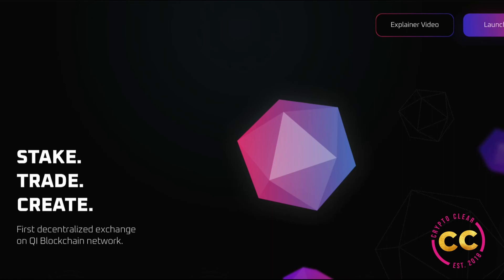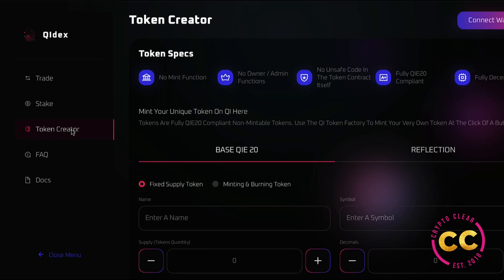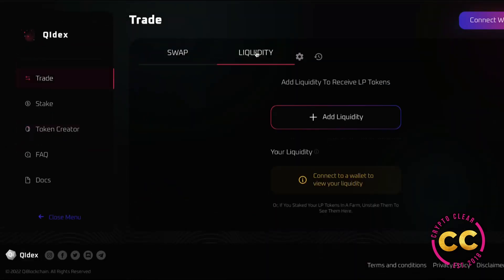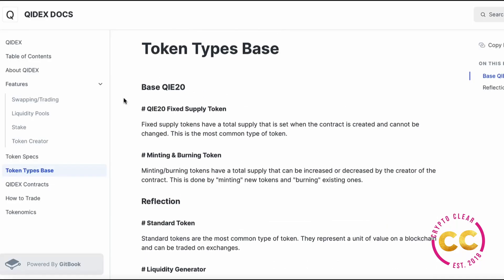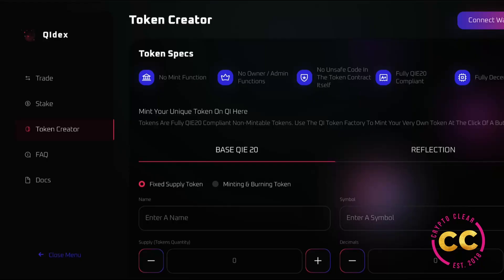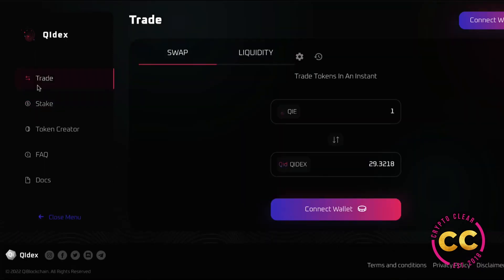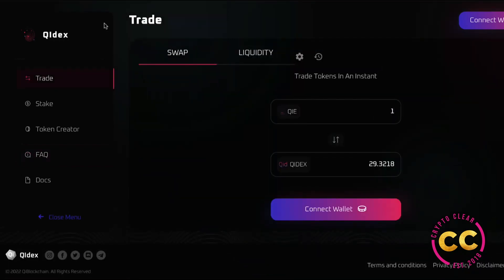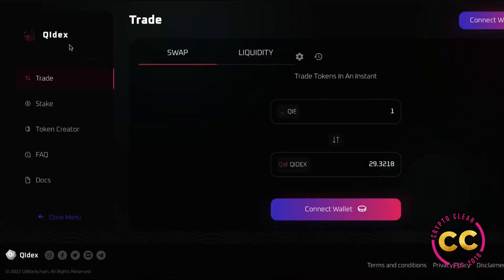Unleashing the Potential of Digital Assets with QI Blockchain: The Future of Finance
QI Blockchain
POW based low complexity Blockchain

QI is an open-source platform for launching decentralised applications and enterprise blockchain deployments in one interoperable, highly scalable ecosystem. QI Blockchain is the first decentralised smart contracts platform built for the scale of global finance, with near-instant transaction finality. Ethereum developers can quickly build on the QI blockchain as Solidity works out of the box.
QI is a fast, scalable, and secure layer-1 platform built on the POW consensus protocol.
QI utilises Hyperledger Besu as its base architecture. Java-based Hyperledger Besu is an open-source Ethereum client created under the Apache 2.0 licence.
Designed for Finance​
Native support for simple creation and trading of sophisticated, personalised rule sets in digital smart assets.

To connect with Metamask on QI network, you can go to Networks in Settings and can add following parameters  to add network

Mainnet Configuration Parameters :
Network Name: QI Blockchain - Mainnet

ChainID: 9731
Symbol: QIE